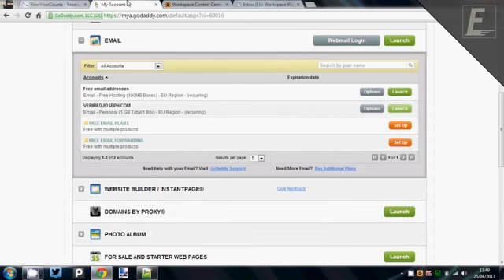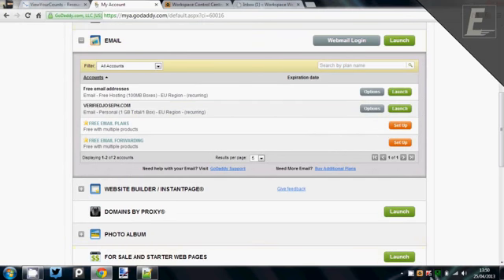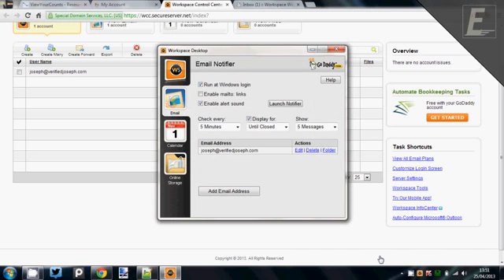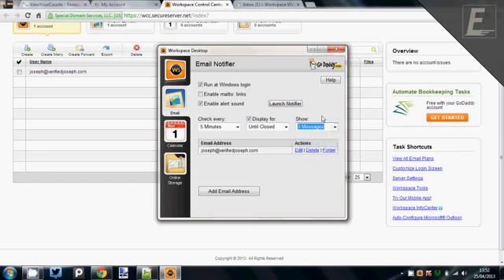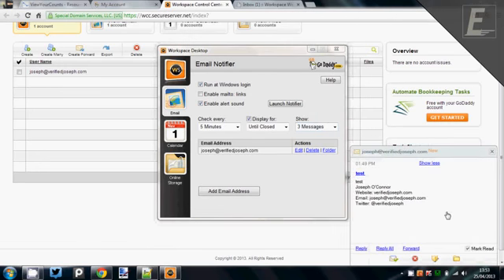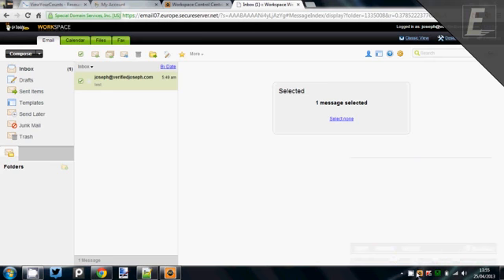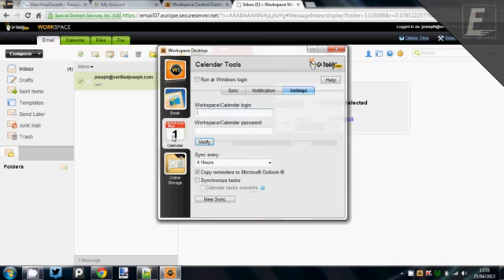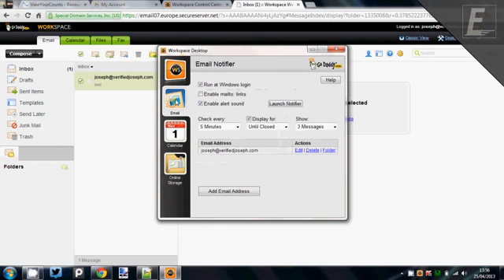Godaddy Tutorials - Workspace Desktop